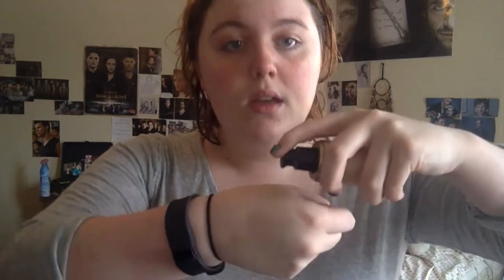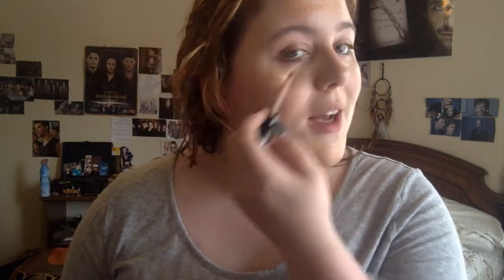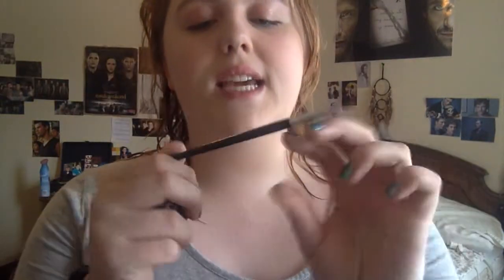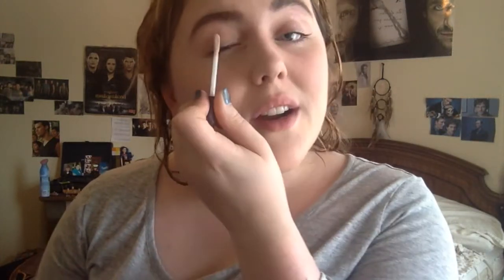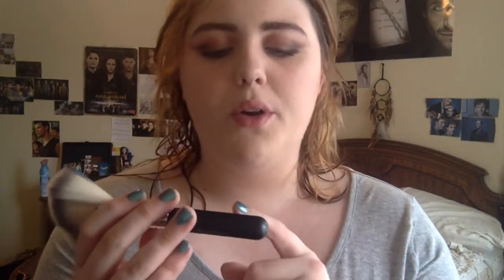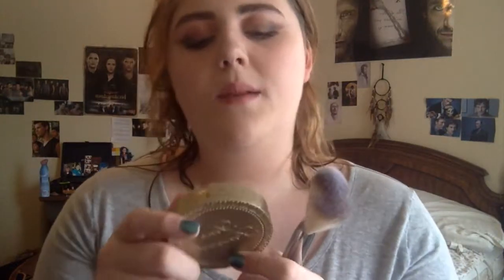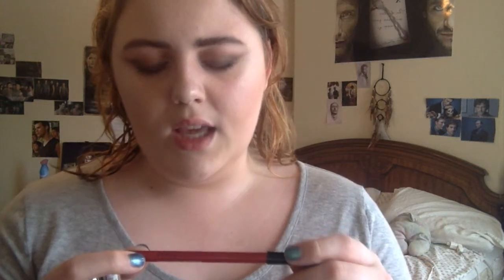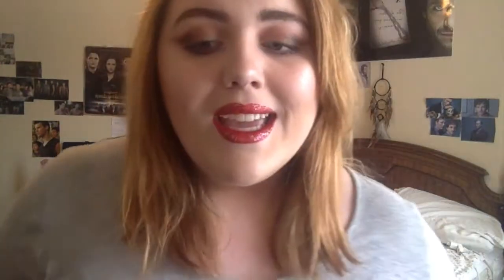Matte Brown Ombre With Red Glitter Lips Makeup Tutorial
In this video, I use NikkieTutorials x Too Faced "The Power of Makeup" to create a matte brown ombre look with Stila's liquid lipstick in "Beso" and Urban Decay's Heavy Metal glitter liners to create a glitter lip.

Leave me some comments on your opinions down below!

-Abbey